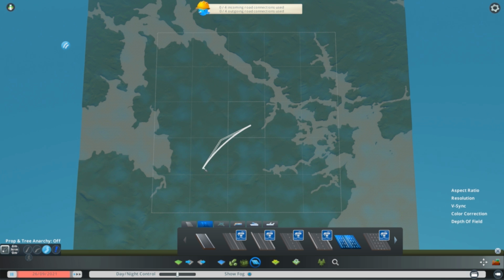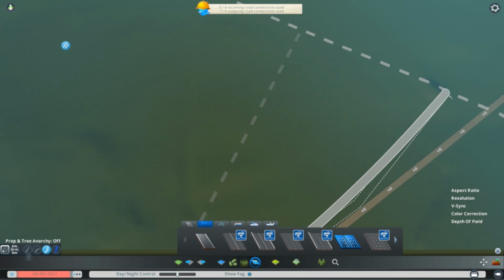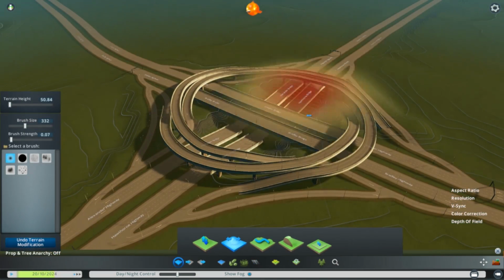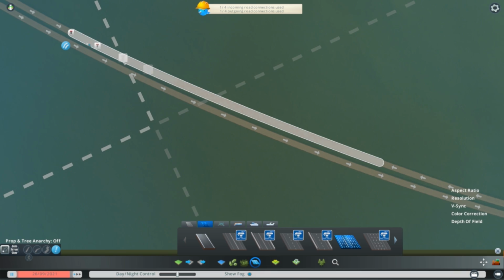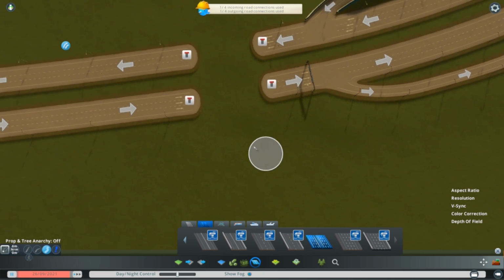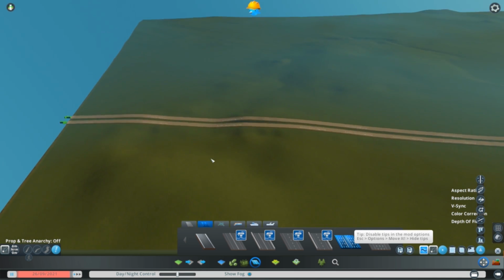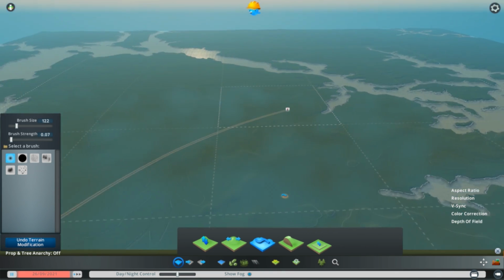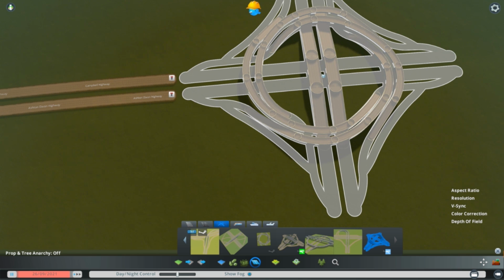Map Making Part 2 - Highways Connections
To prepare for Let's Play Cities Skylines Season 7 I'm making my own map from scratch.  Follow along create incoming and outgoing highway connections and setup some of the basic road infrastructure of the map.